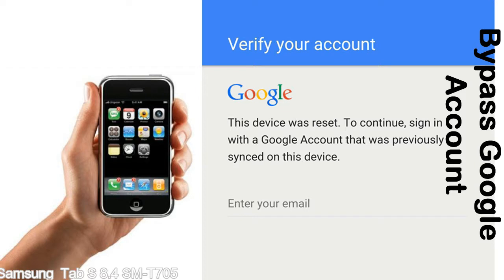How to Unlock Samsung Galaxy Tab S 8 4 SM T705 Google Account (Fix FRP)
I talk to you How to Unlock Samsung Galaxy Tab S 8 4 SM T705 Google Account Bypass and Fix FRP Lock (Hard/factory reset protection) Verify username and password.

Samsung Galaxy Tab S 8 4 SM T705 FRP Lock (Factory Reset Protection) is known as factory reset protection system a New Type of Security Lock.

Hard Reset Protection is automatically activated when you set up a Google Account on your Samsung Galaxy Tab S 8 4 SM T705 device. Once FRP is activated, it prevents the use of a phone after a factory data reset, until you log in using a Google Account username and password previously set up on the Samsung Tab S 8 4 SM T705 model.

Here is a step by step guide on how to Bypass Google Account on your Samsung Galaxy Tab S 8 4 SM T705 device:

Step 1. In case you have already hard reset (you will be able to see a Warning "Verify your account") on your Samsung Tab S 8 4 SM T705, then see this step.

Step 5. enter your Samsung Galaxy Tab S 8 4 SM T705 URL tab, Enter URL press Go.

Step 8. open FRP Bypass Apps on Samsung Tab S 8 4 SM T705 phone, See a Re-type password menu, press right-top 3down ... tab and press Browser sign-in tab and press ok.

Now, Samsung Galaxy Tab S 8 4 SM T705 Google Account Bypass success.